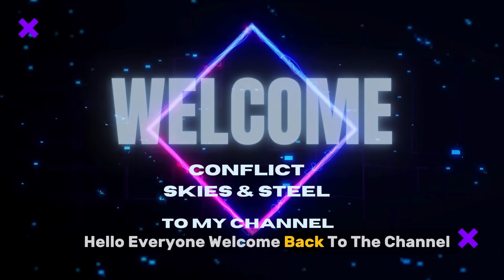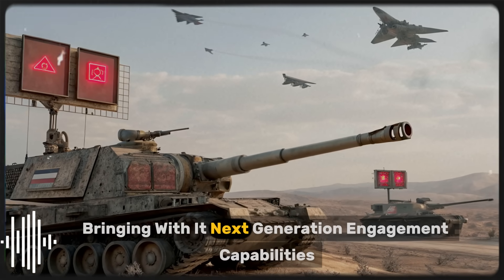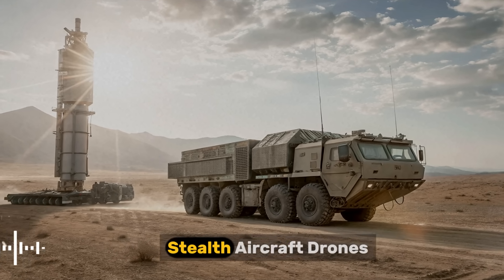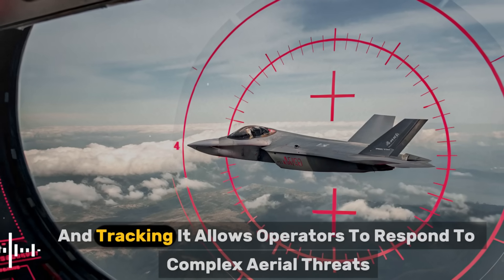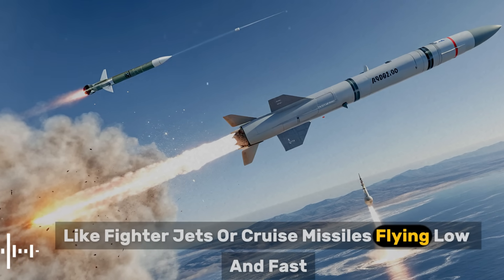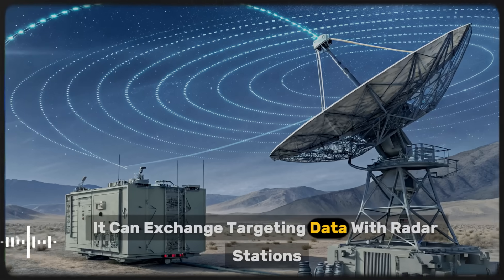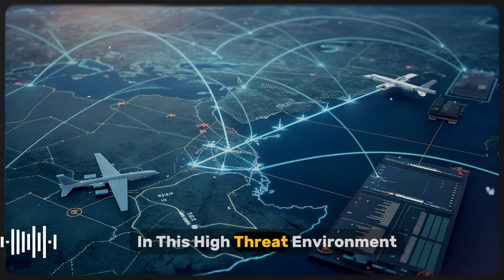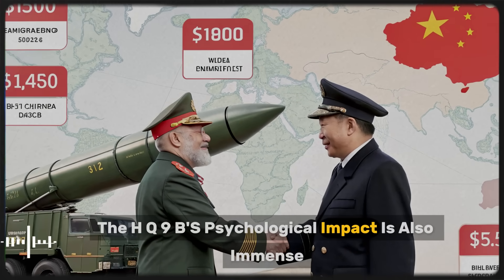Inside Iran’s HQ-9B Missile System (2025) – China’s Game-Changer for Middle East Air Defense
Inside Iran’s HQ-9B Missile System: How It Works and Why It’s a Game-Changer | 2025

Iran’s skies just became a no-go zone for enemy aircraft. In this exclusive 2025 breakdown, we reveal how the HQ-9B missile system—supplied by China—is transforming Iran’s air defense capability. From advanced radar coverage to intercepting stealth fighters like the F-35, the HQ-9B is a true game-changer in Middle East military balance.

In this video, we analyze its design, radar strength, missile capabilities, real-time command integration, and its geopolitical impact on rivals like Israel, the US, and Gulf allies.

⏱️ Timestamps:
00:00 – Intro: Iran’s Strategic Shift in 2025
00:37 – Why Iran Upgraded Its Air Defense
01:12 – Arrival of the HQ-9B System
01:46 – Design, Mobility & Launcher Configuration
02:14 – Radar System Power & Detection Range
02:43 – Locking Onto Stealth Jets & Drones
03:11 – Inside the Command & Control System
03:27 – Missile Flight & Interception Simulation
04:04 – Electronic Warfare Defense & Jamming Protection
04:32 – HQ-9B’s Rapid Relocation Capability
05:00 – Integration With Iran’s Broader Defense Network
05:37 – Geopolitical Reach & Regional Impact
06:14 – Price Estimate & China’s Strategic Role
06:41 – Limitations: Can HQ-9B Be Defeated?
07:18 – Final Thoughts: Is Iran's Sky Now Untouchable?

📌 Conflict Skies & Steel brings you weekly deep-dives into global military power shifts, strategic weapon systems, and the geopolitics shaping the 21st century.